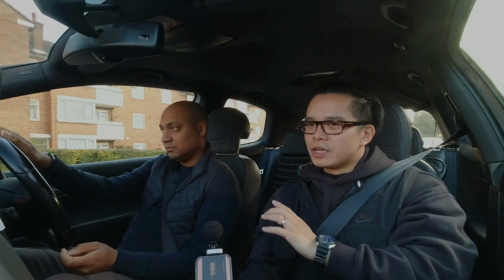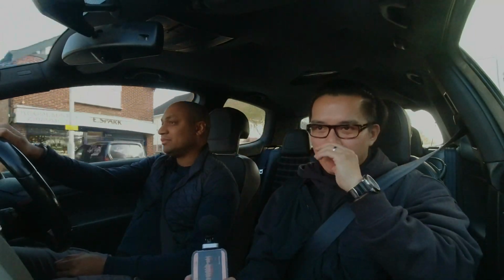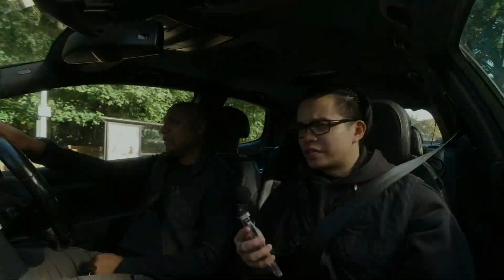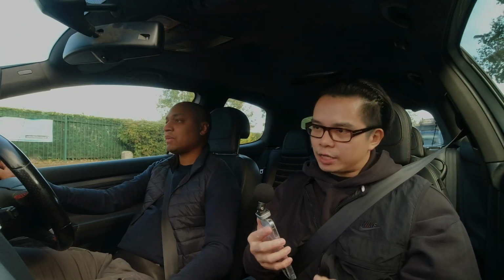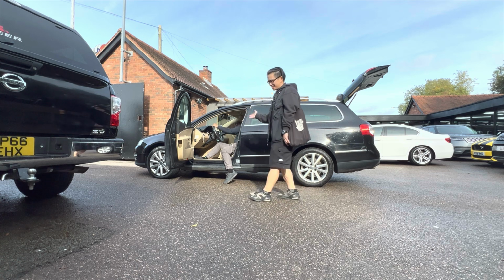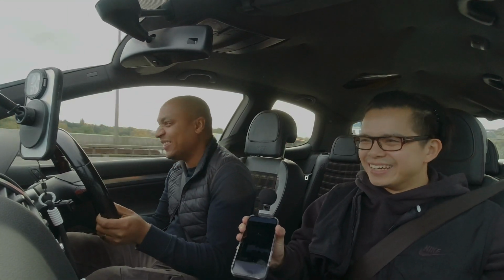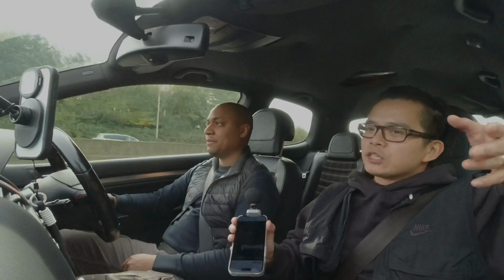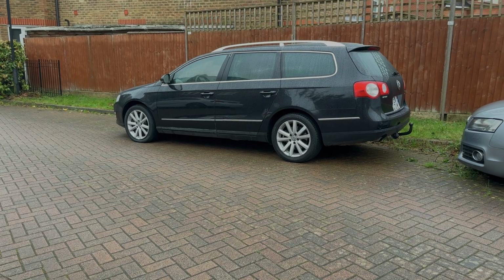PART 2 Budget LHD Car | The best budget LHD car I bought for my road trip to Romania! - 124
In this video I reveal my new car!
The car I will be taking on my first BIG European road trip and with the final destination being Romania.
I am happy to add another Volkswagen to my collection and especially another one with the 3.2 VR6 engine, this time in a family friendly B6 Passat Estate.

0:00 Intro
1:57 Why am I buying a left hand drive car?
4:54 Palm Prestige Chesham, Buckinghamshire
5:35 Looking around the 3.2l Passat B6
7:04 Our thoughts on the car...
14:20 A few days later...
15:09 A cold start...
16:12 Outro...
Here are links to products which were used to film this video:
Sony A6500
DJI MIC
DJI Osmo Action
Shure MV88